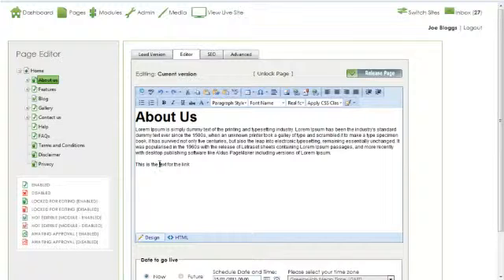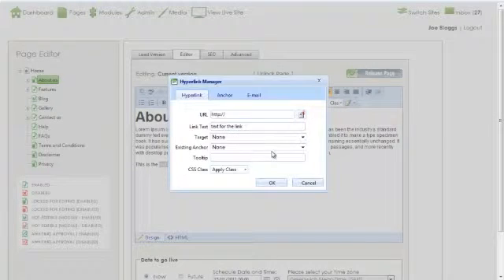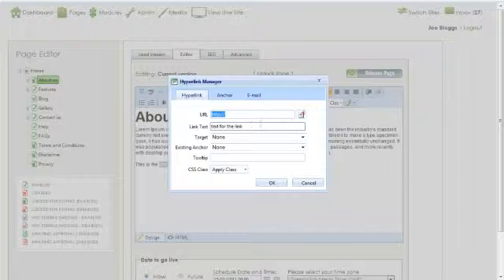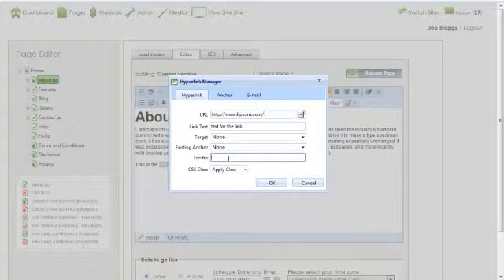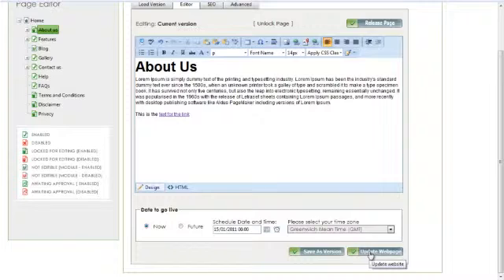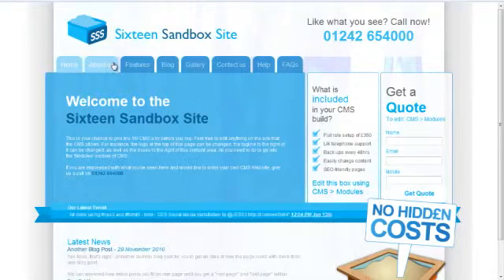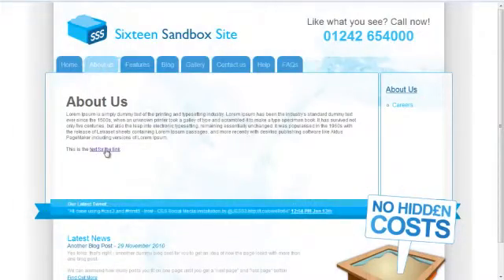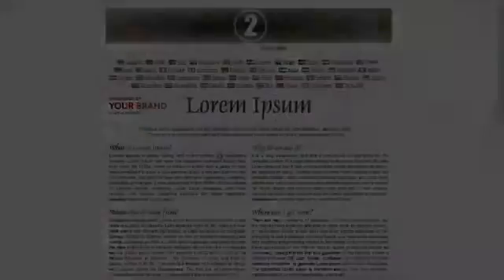How do I link to other sites from my website using 16 Interactive CMS Content Management System?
Help tutorial showing how to link to other sites from your website using the 16 Interactive CMS content management system